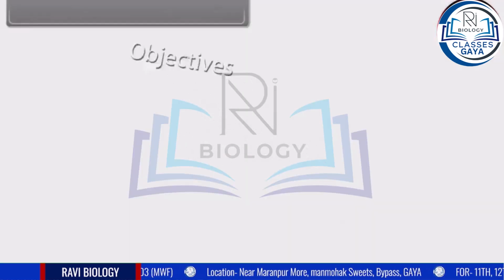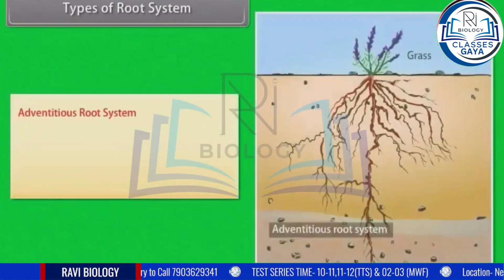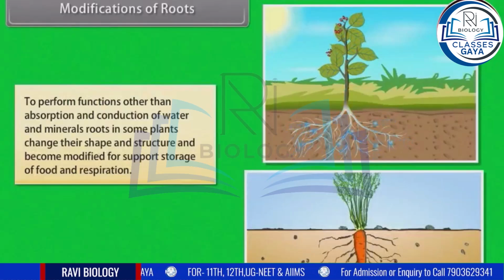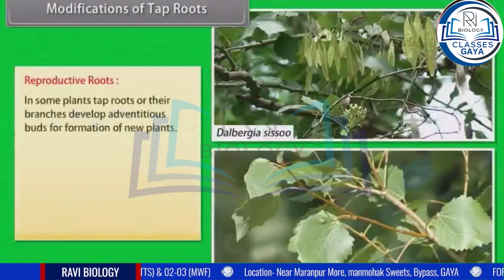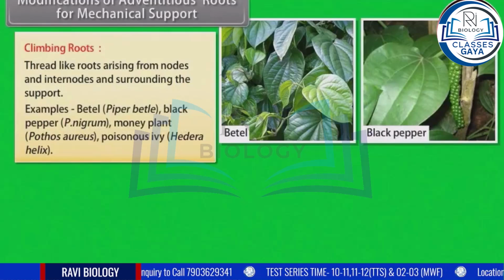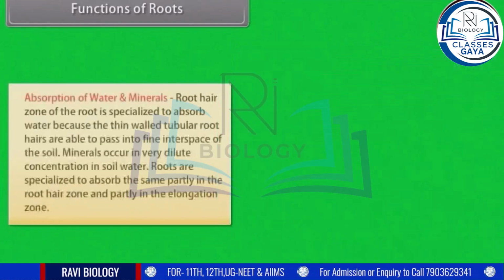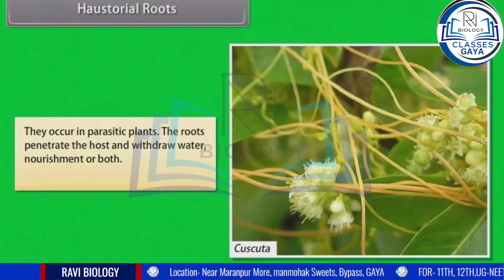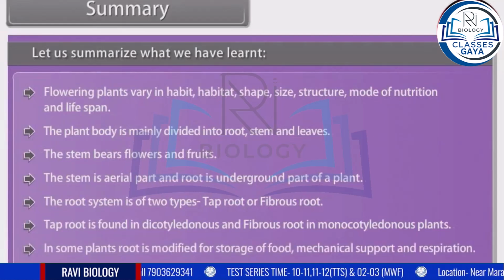Morphology of Flowering Plants class 11th Chapter 5 in English PART-4 by ravi sir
- Structure and Function of Roots
- Types of Stems and Their Functions
- Leaf Anatomy and Photosynthesis
- Understanding Flowers, Fruits, and Seeds

Ravi Biology " पर आपका स्वागत है!
यह चैनल (11th, 12th, UG-NEET & AIIMS) ये सभी परीक्षाओं की जीवविज्ञान की तैयारी के लिए समर्पित है। यहां आपको मिलेंगे:
• जीवविज्ञान के शॉर्टकट और ट्रिक्स
• फ्री लाइव क्लासेस
• परीक्षा की तैयारी के नोट्स
• प्रैक्टिस सेट
• लाइव परीक्षण
हमारा उद्देश्य है कि आप अपनी जीवविज्ञान की तैयारी को आसान और प्रभावी बनाएं।
"Ravi Biology : Give Wings to Success